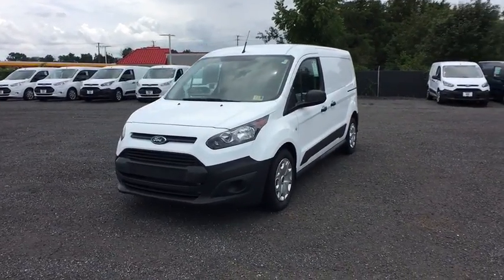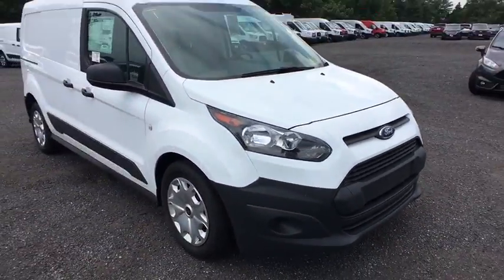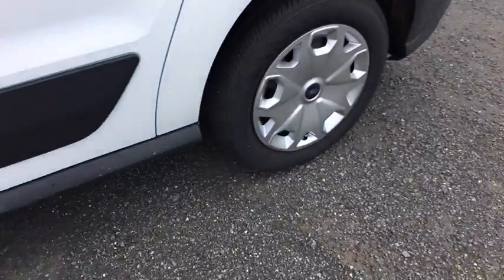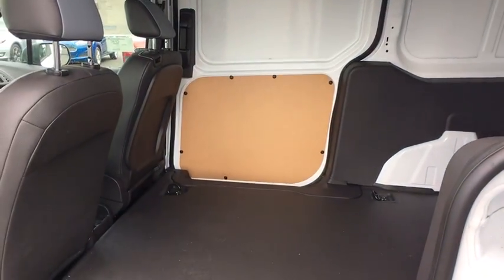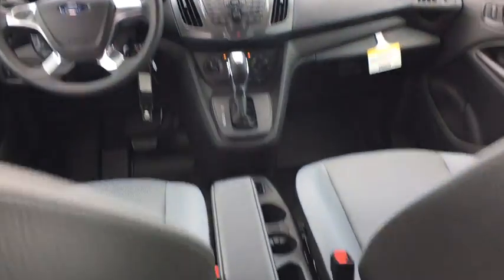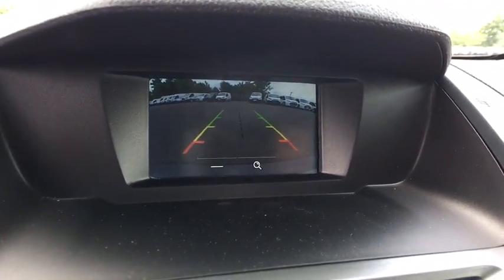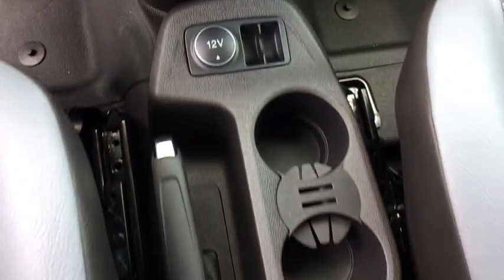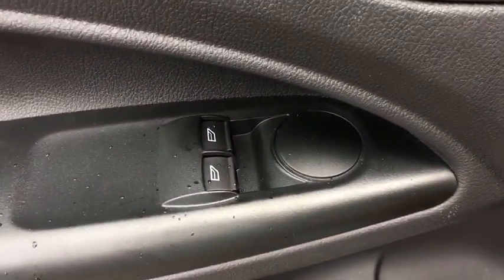2018 Ford Transit Connect Chantilly, Leesburg, Sterling, Manassas, Warrenton, VA C81210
Frozen White N 2018 Ford Transit Connect available in Chantilly, Virginia at Ted Britt Ford Lincoln. Servicing the Leesburg, Sterling, Manassas, Warrenton, VA area.

NEW 2018 Transit Connect XL cargo van with all standard equipment.brbrOptional equipment to include cruise control; reverse sensing system; two additional key fobs and AM/FM stereo with CD player and rear view camera.brbrCall to speak to a commercial team member